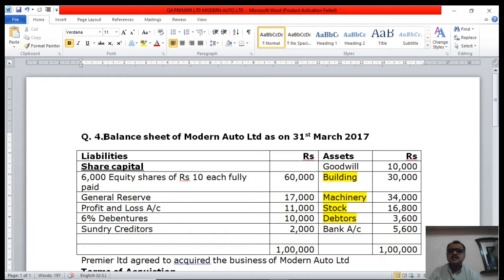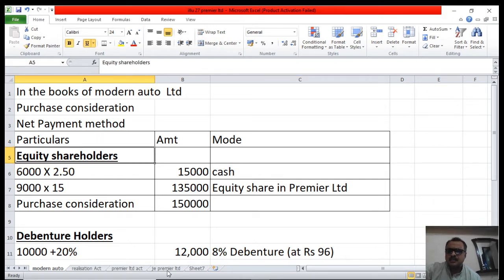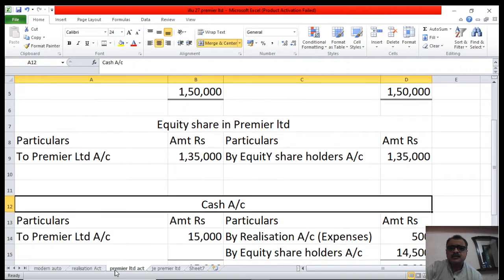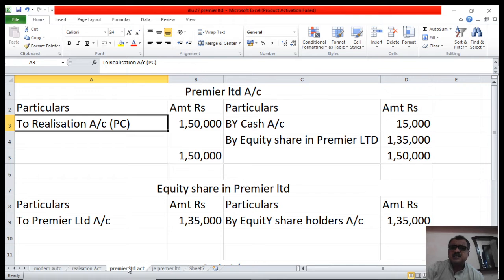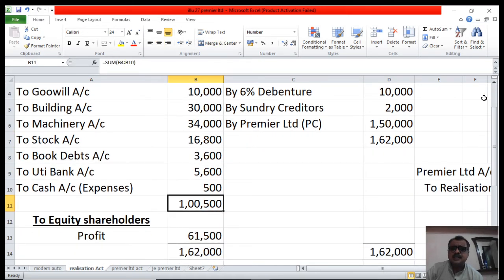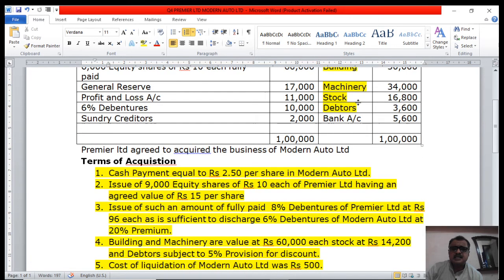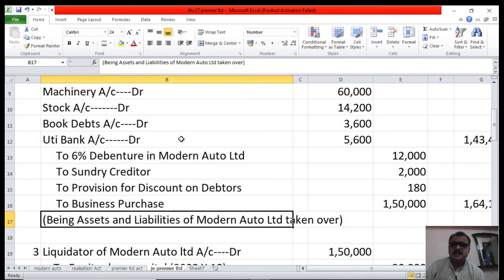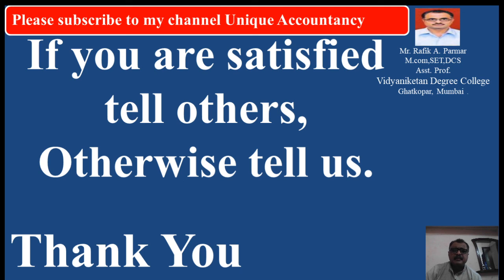amalgamation problem 4 modern auto ltd premier ltd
were i have told i have close books of purchasing company please hear  it as vendor company